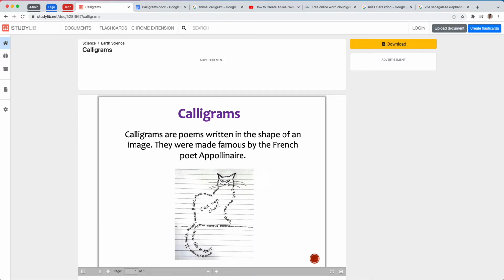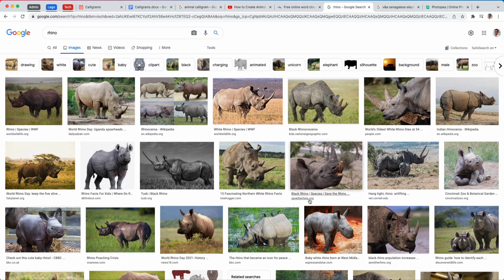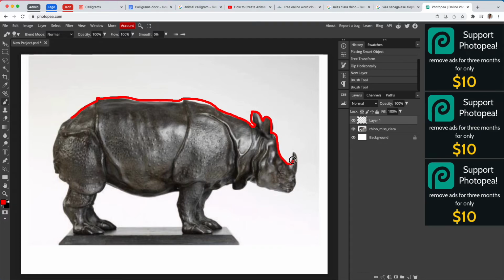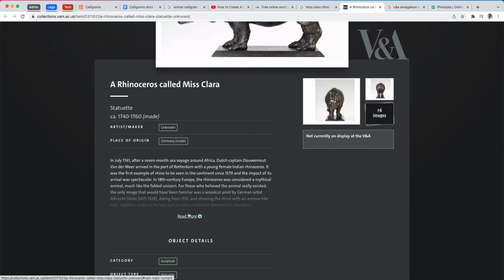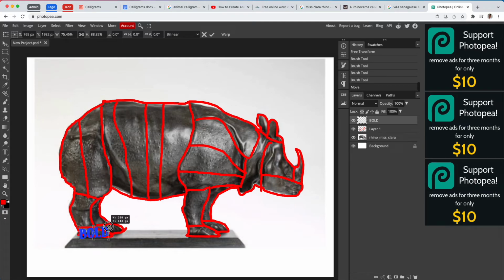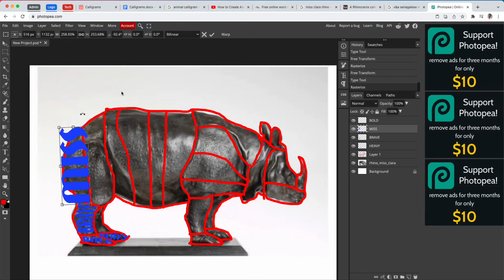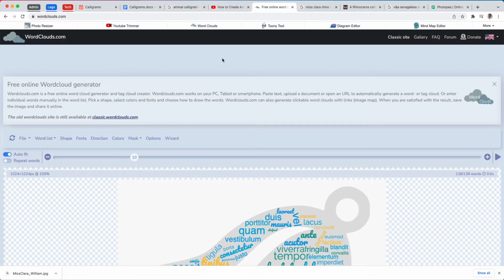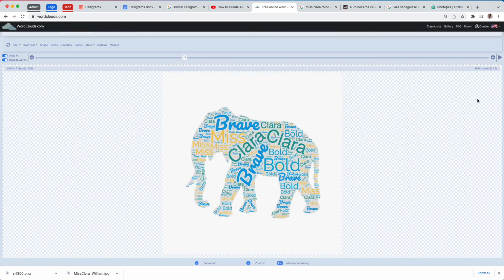Making Calligrams using Photopea FREE photoshop alternative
Calligrams are poems in the shape of an image. This video tutorial teaches you how to make a calligram using a free Photoshop alternative called Photopea.

0:00 What is a calligram
2:12 Getting started with Photopea
4:22 Inserting an image
6:04 Outlining
12:05 Adding text
22:23 Using wordclouds.com an auto generator